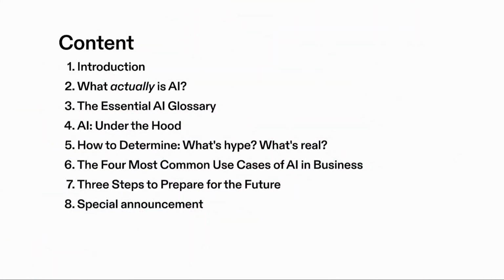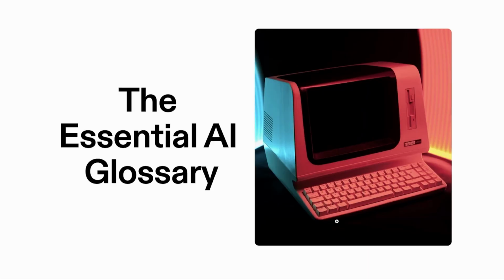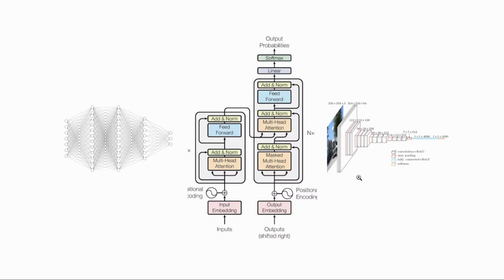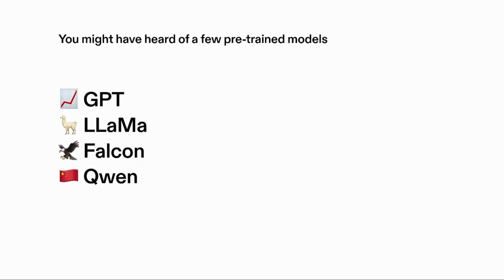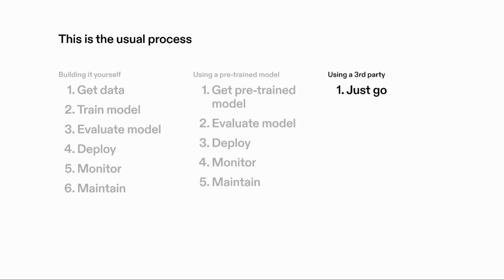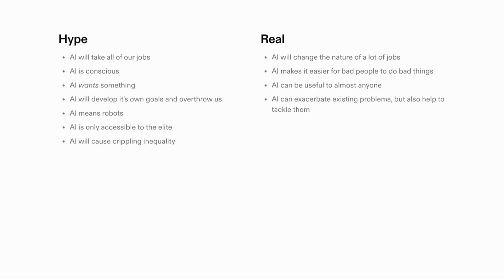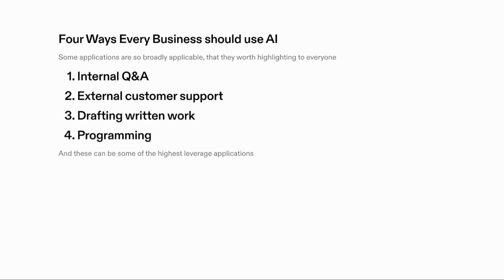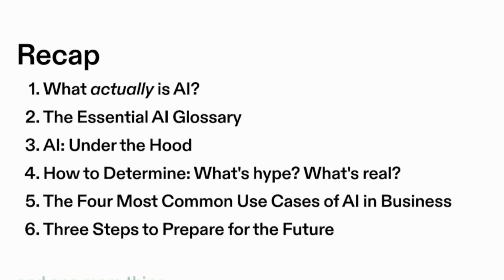Understanding AI - What non-technical business leaders NEED to know FAST